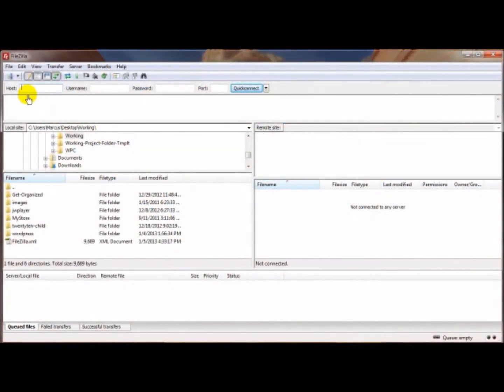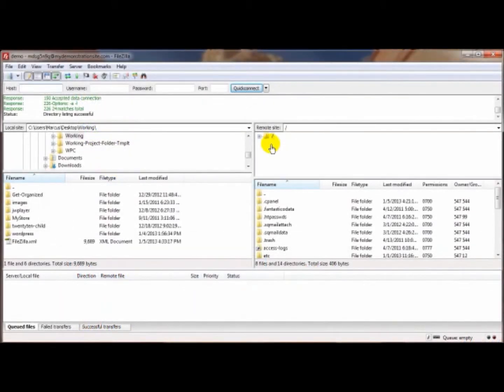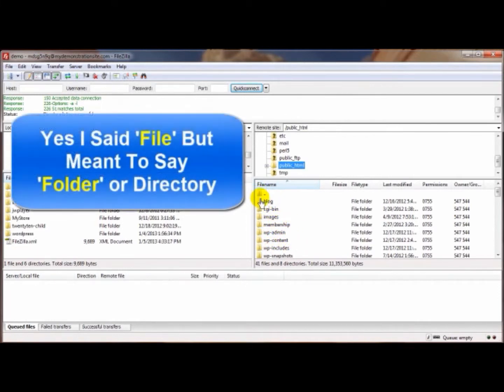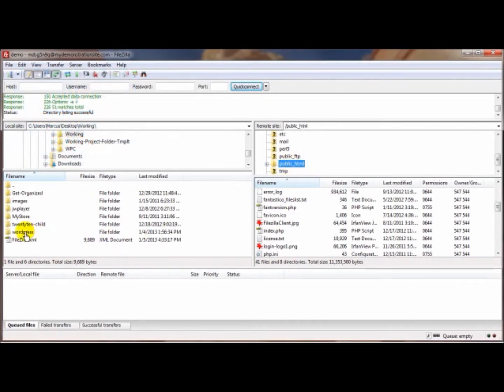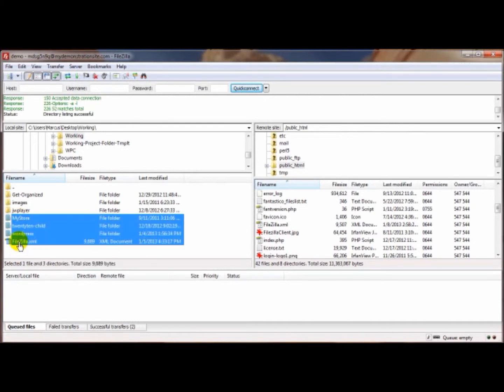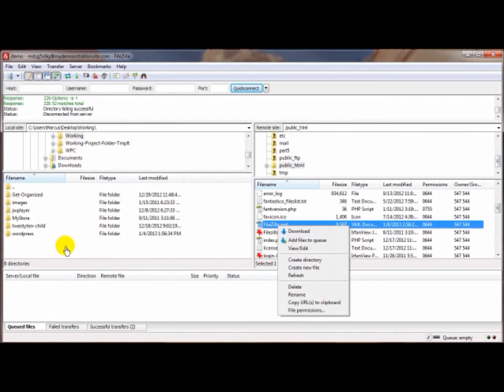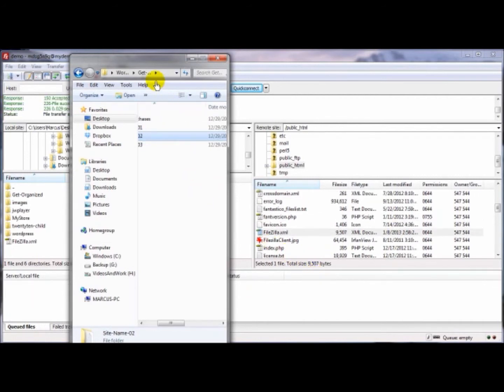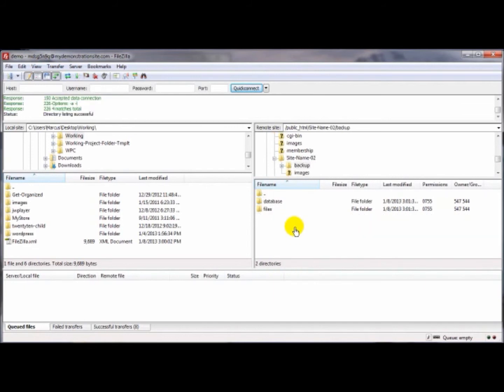Transfer Files To Website Server with Filezilla